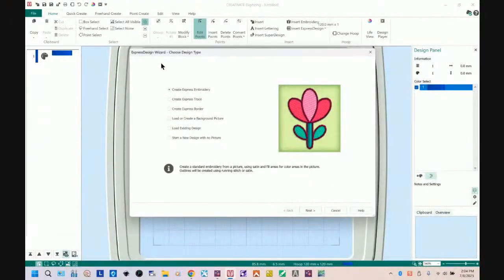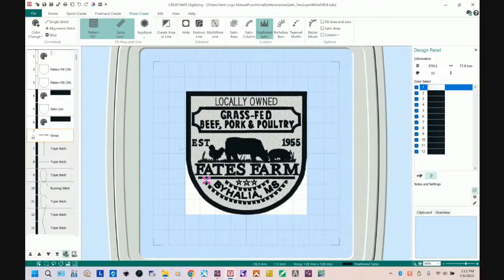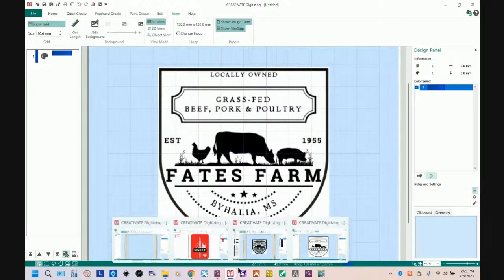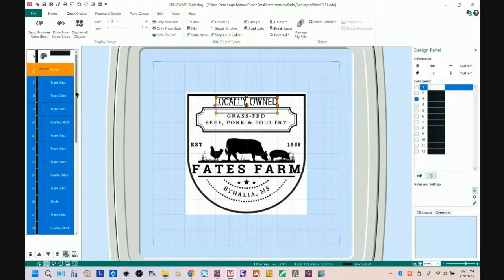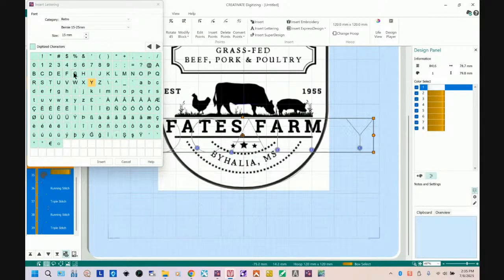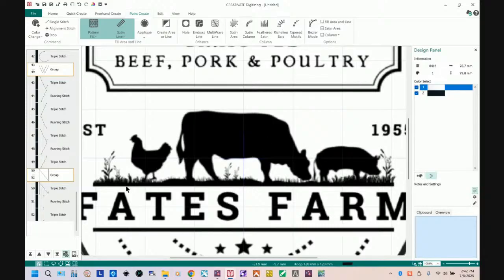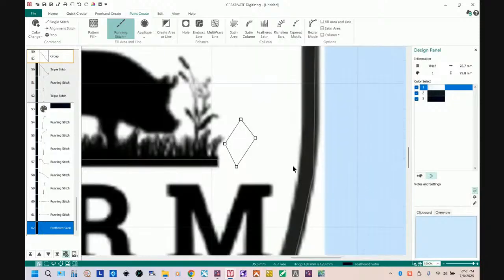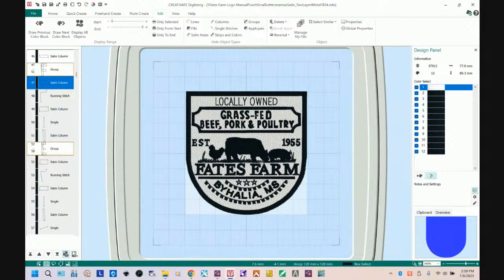Summer Digitizing Camp: Digitizing Logos for Windows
‘How do I design a logo’ has always been the most-asked question by embroidery artists. Logo design can be challenging but is most effective when you know a few basic design principles, and how to trick what the eye sees. Join software specialist Janie Lantz as she shares simple concepts and techniques for creating logo embroideries in the Windows version of CREATIVATE™ Digitizing embroidery software (formerly mySewnet™).